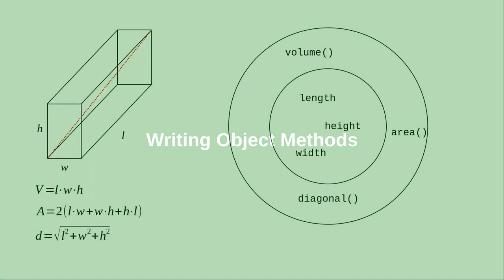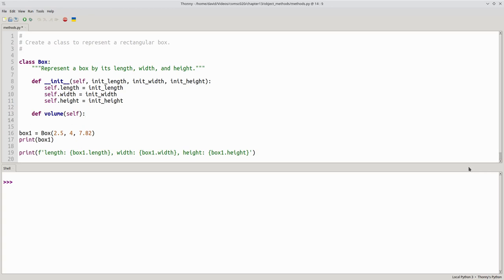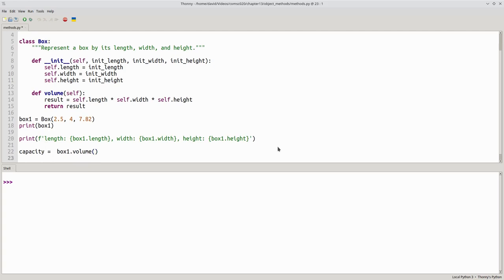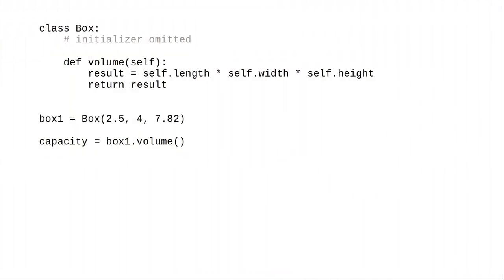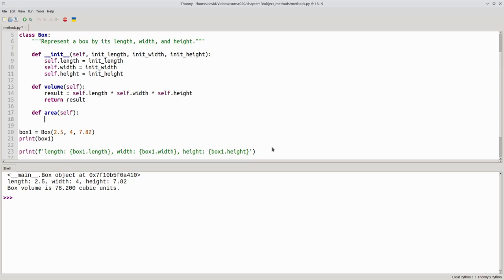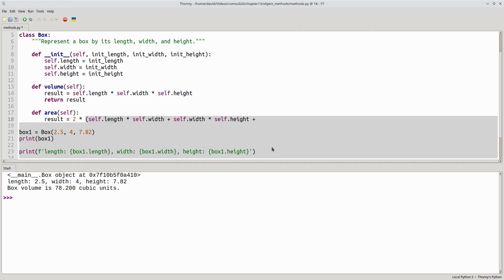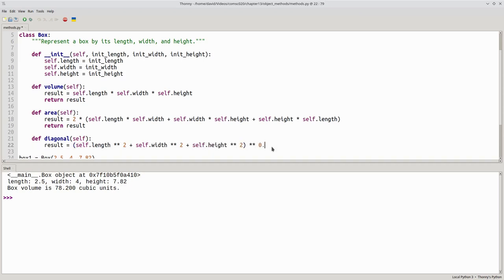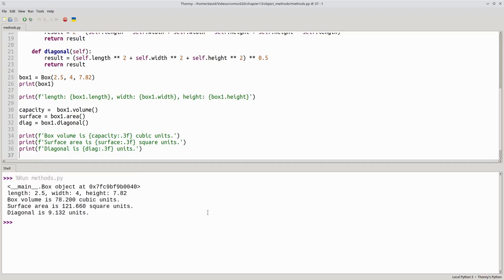Chapter 13: Writing Object Methods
Learn about methods in objects and the special role played by "self".